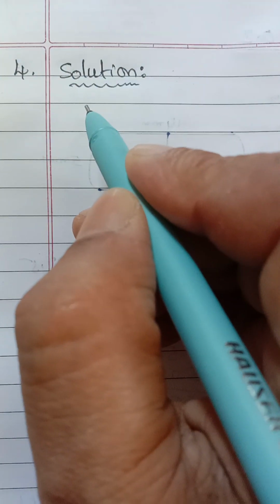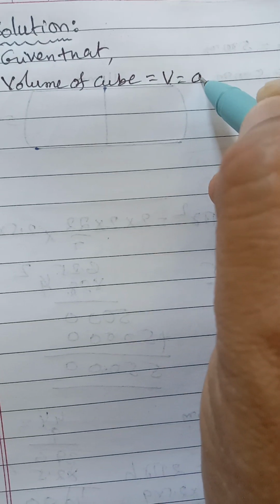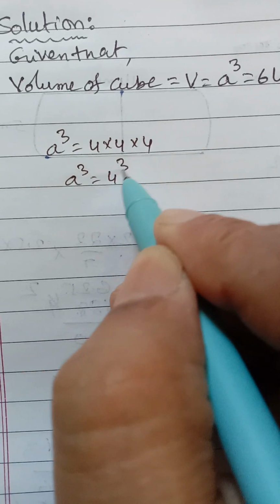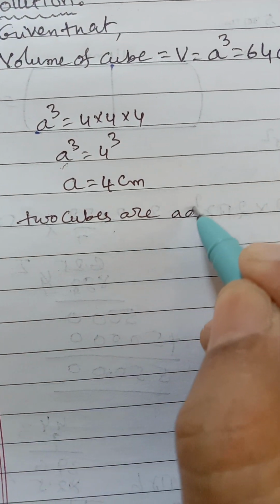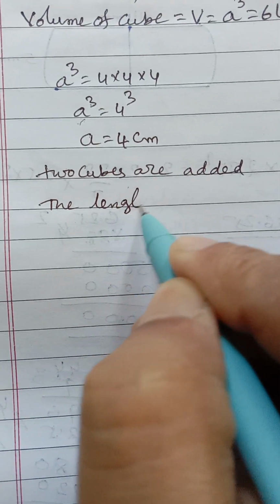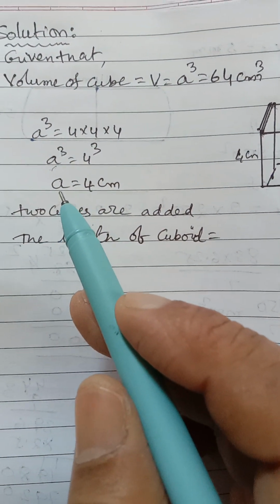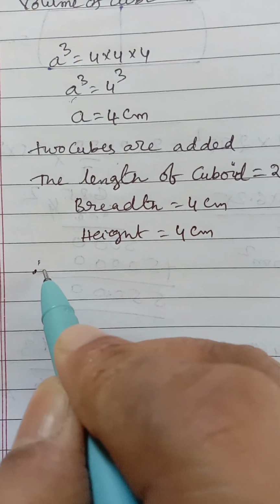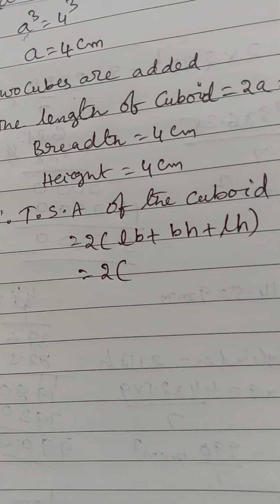MENSURATION Class Tenth Mathematics Exercise 10,2